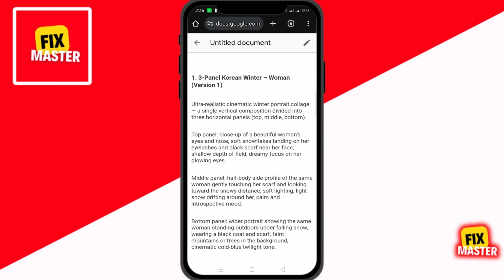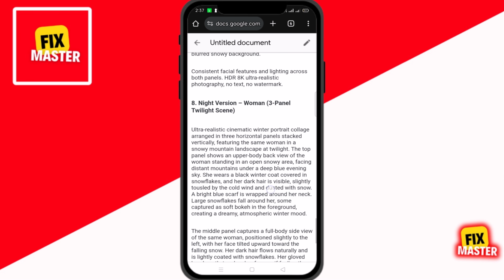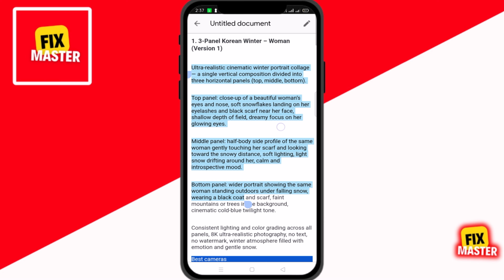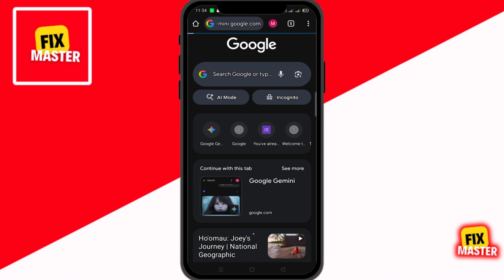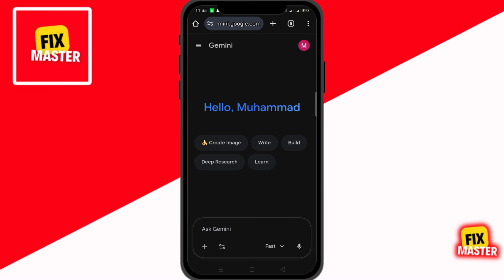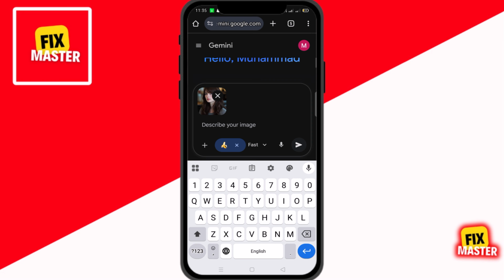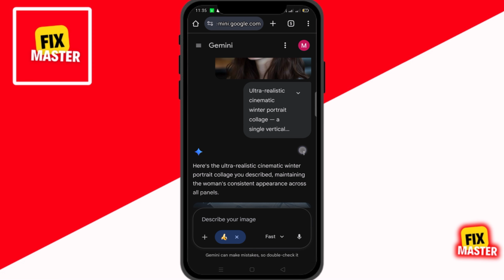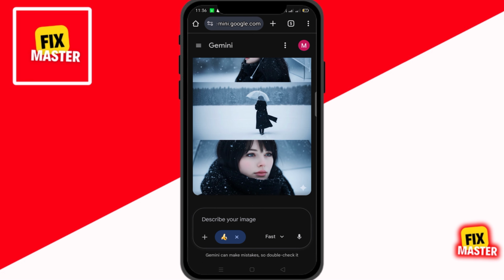Create Viral Korean Winter Photos [FREE] | Snow Photo With Gemini AI | Instagram Viral Photo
Learn How To Create Viral Korean Winter Photos with this simple and aesthetic AI-based tutorial. In this video, you’ll discover how to generate Snow Photo With Gemini AI .These viral  AI photo styles are perfect for Instagram, Pinterest, and TikTok trends.

 Ultra-realistic cinematic winter portrait collage — a single vertical composition divided into three horizontal panels (top, middle, bottom).

Top panel: close-up of a beautiful woman’s eyes and nose, soft snowflakes landing on her eyelashes and a black scarf near her face, shallow depth of field, dreamy focus on her glowing eyes.
Middle panel: half-body side profile of the same woman gently touching her scarf and looking toward the snowy distance, soft lighting, light snow drifting around her, calm and introspective mood.
Bottom panel: wider portrait showing the same woman standing outdoors under falling snow, wearing a black coat and scarf, faint mountains or trees in the background, cinematic cold-blue twilight tone.

Consistent lighting and color grading across all panels, 8K ultra-realistic photography, no text, no watermark, winter atmosphere filled with emotion and gentle snow.Best cameras. Ensure the woman’s face remains consistent across all panels — do not alter her facial features.